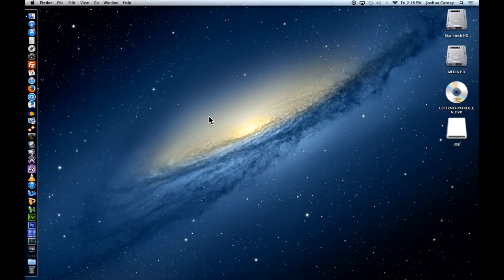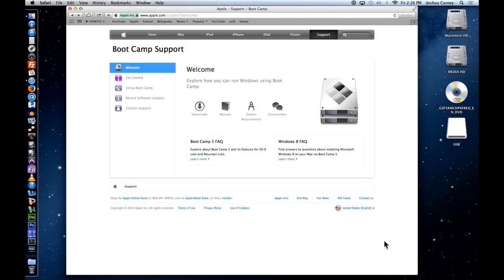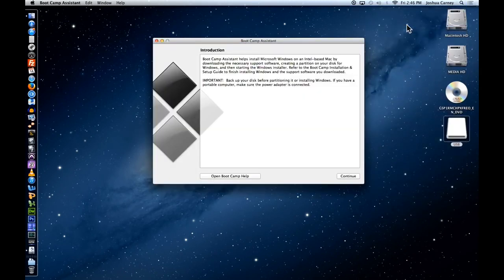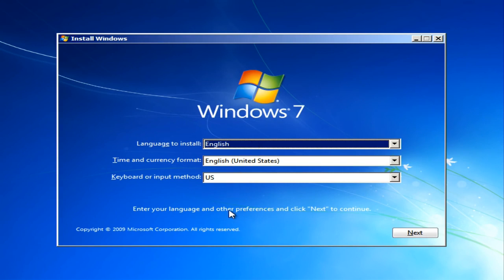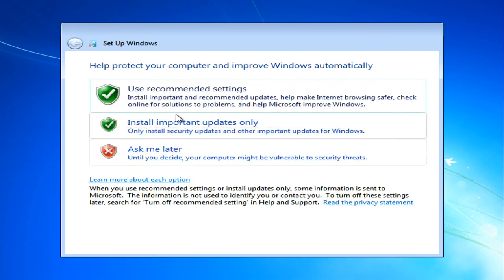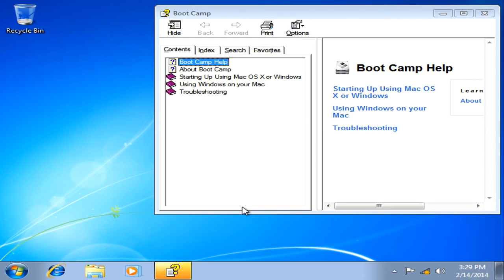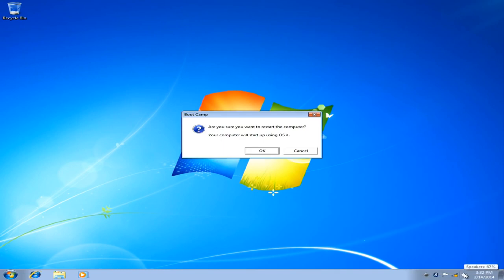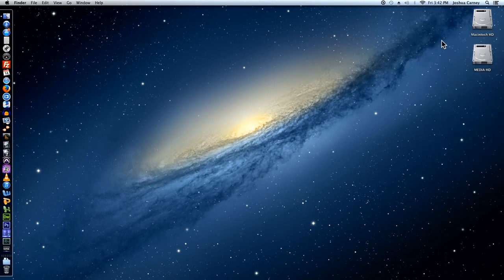Install Windows 7 on a Mac Using Boot Camp Assistant Mac OSX 10 8